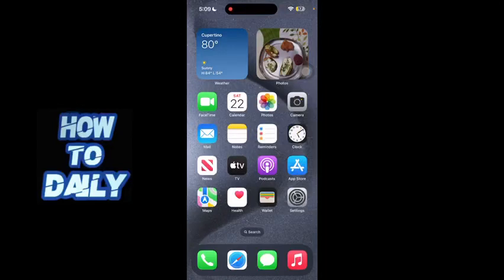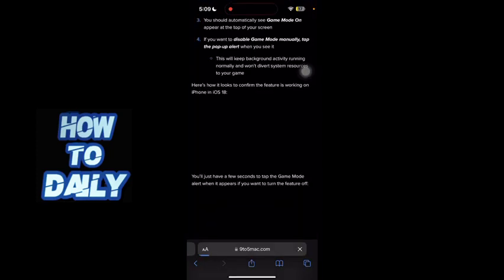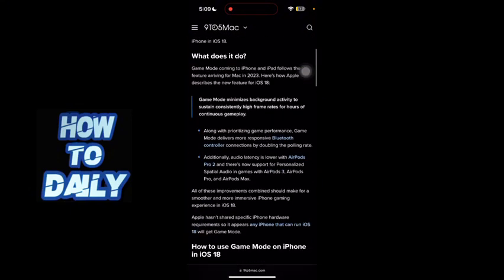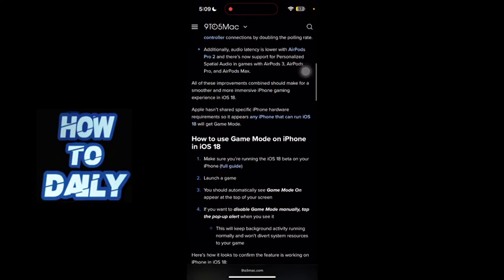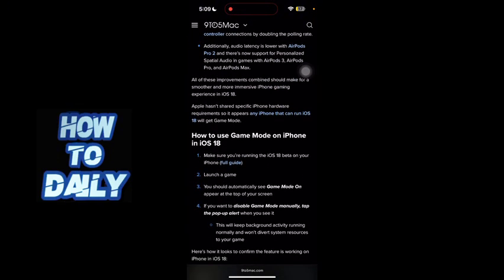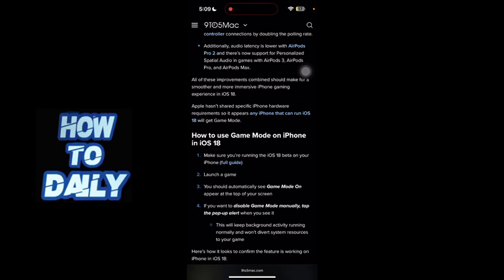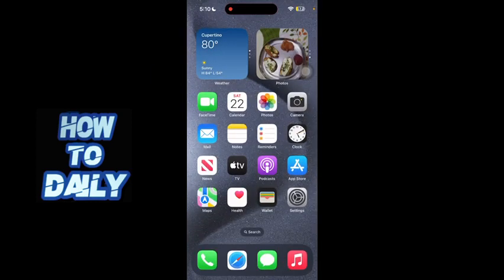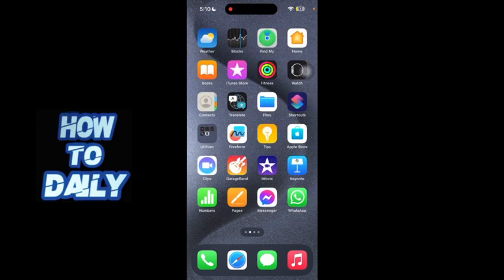How to Enable/Use Gaming Mode IOS 18! (Updated Guide)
In this video, we’ll walk you through the new Gaming Mode feature in iOS 18! We'll show you how to activate it and what benefits it offers, like smoother gameplay and improved responsiveness. Get ready to dominate the competition with the power of Gaming Mode! Let’s get started!